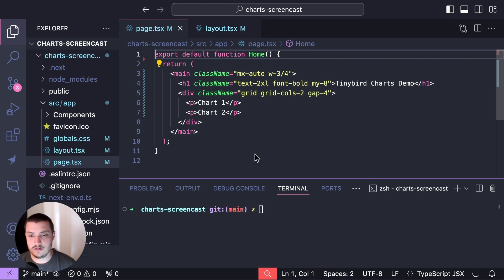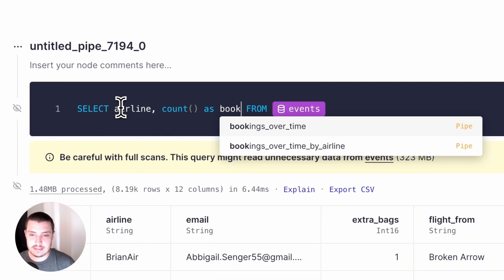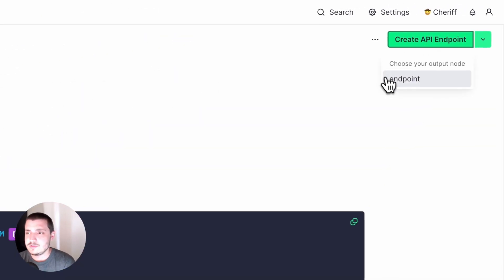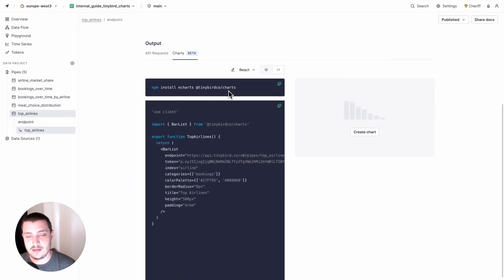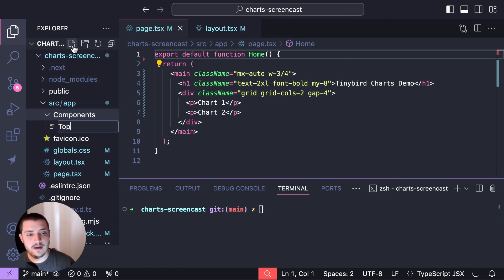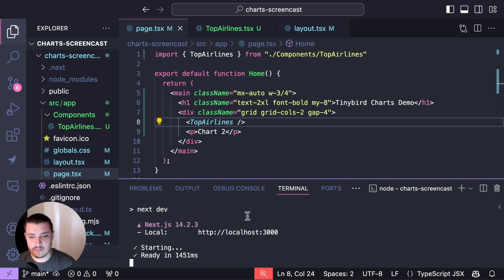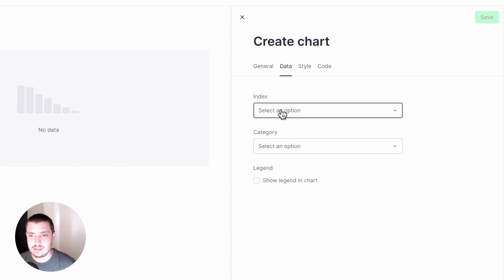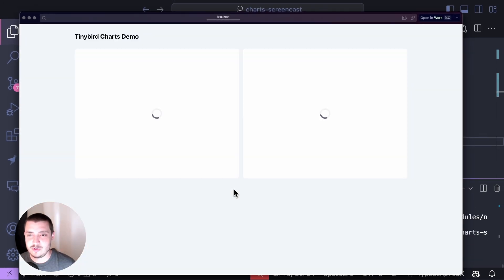Embed real-time dashboards into your application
Tinybird is the fastest way to build real-time and user-facing analytics APIs from end to end, but until now, you had to build visualizations yourself.
In this screencast, you'll learn how to build visualizations using Tinybird Charts.